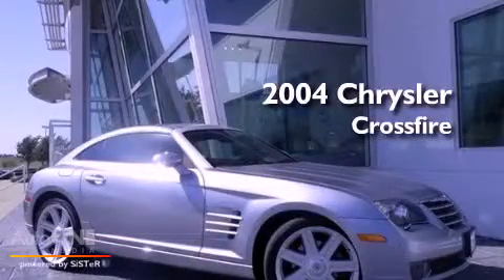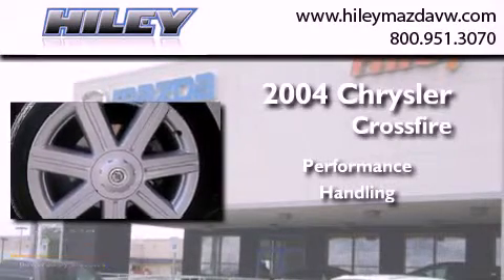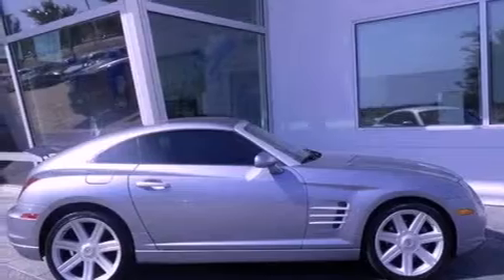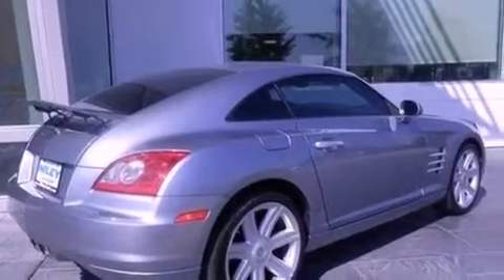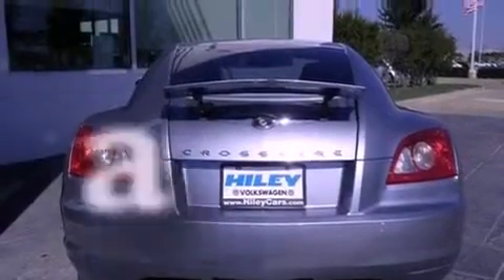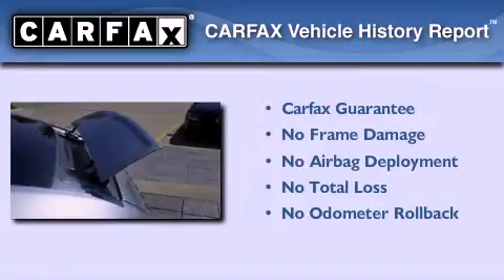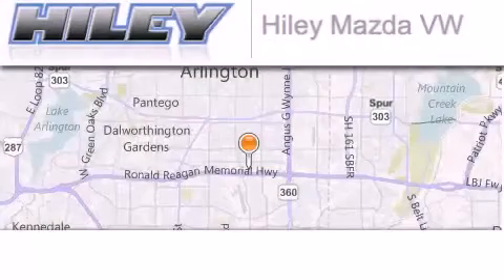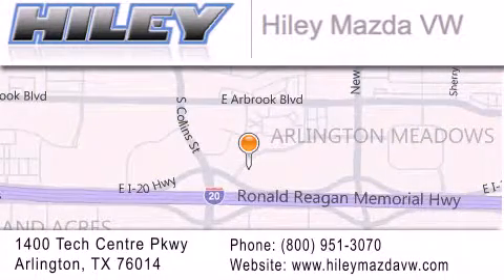2004 Chrysler Crossfire Arlington TX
Year : 2004
 Make : Chrysler
 Model : Crossfire
 Engine : 3.2L 6 cyl.

 Exterior : Silver
 Miles : 12,501

 Stock : V44690A

 Preowned 2004 Chrysler Crossfire Arlington TX